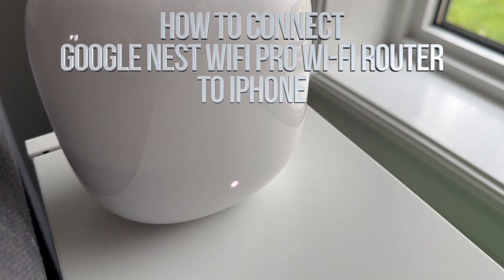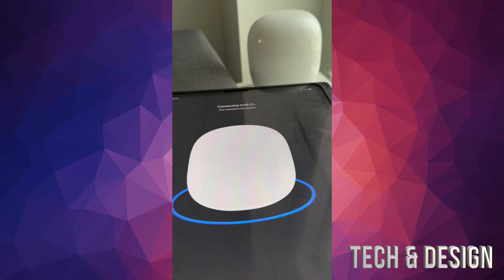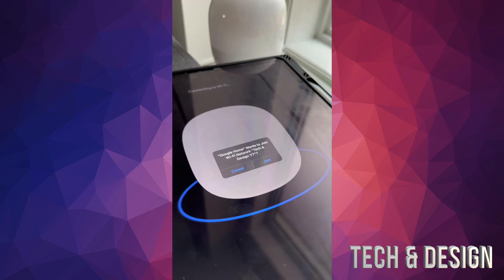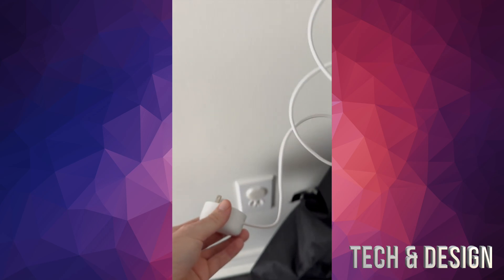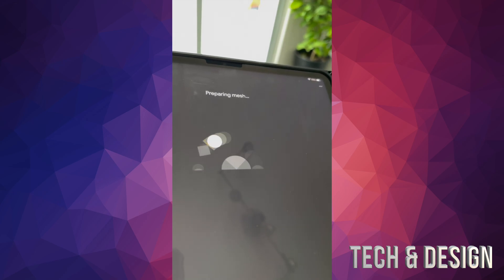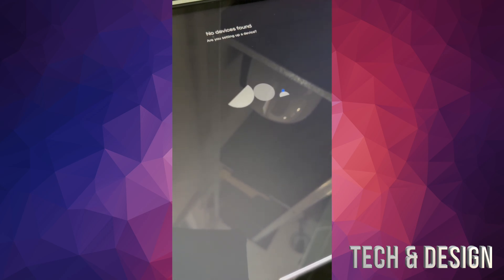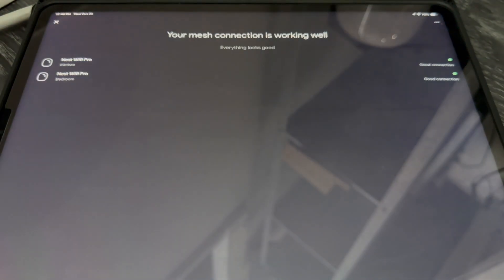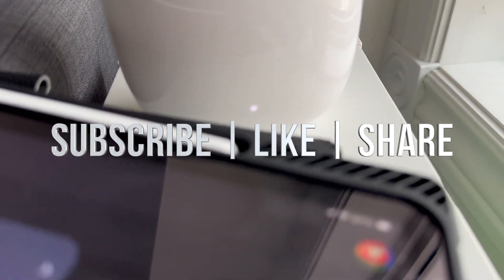How to Connect Google Nest Wifi Pro Wi-Fi Router to iPhone